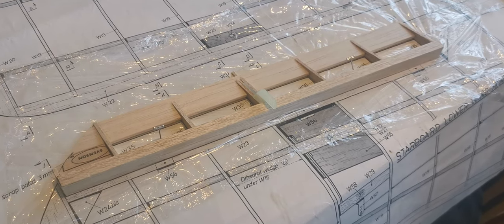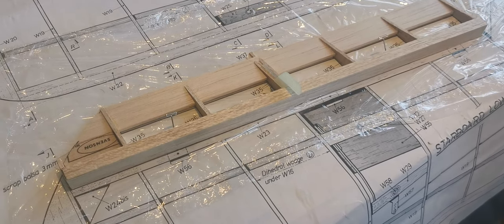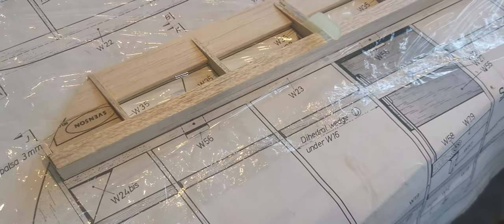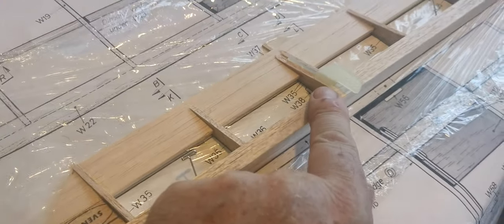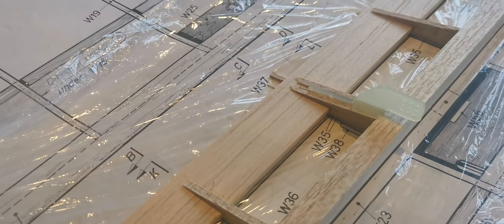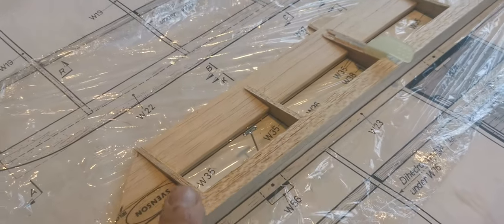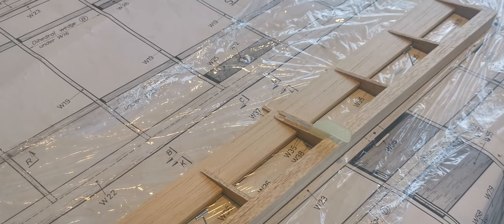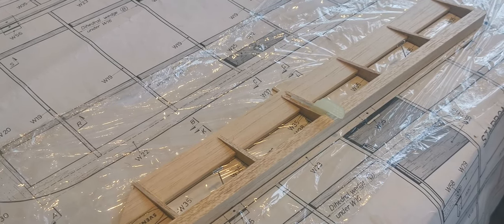Making the ailerons Jungmeister build.